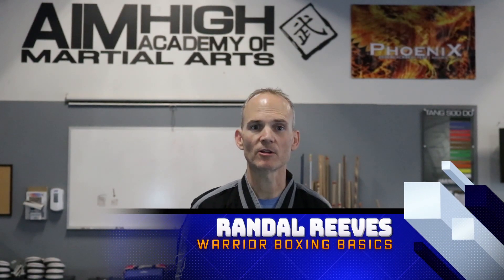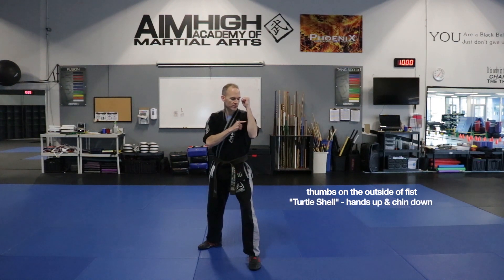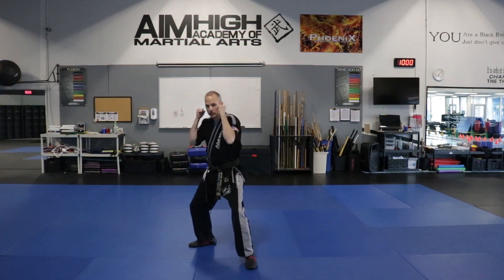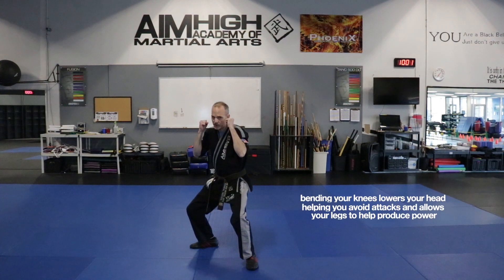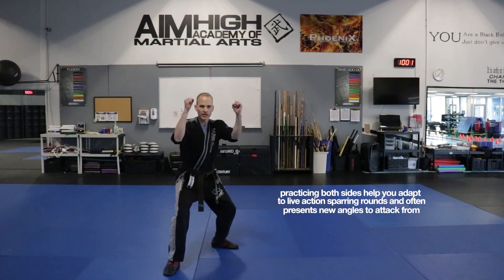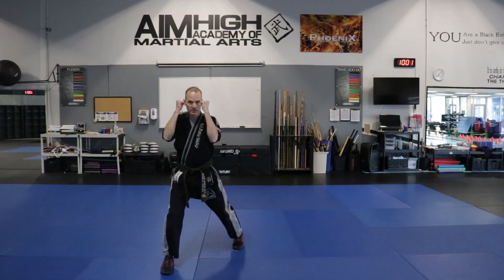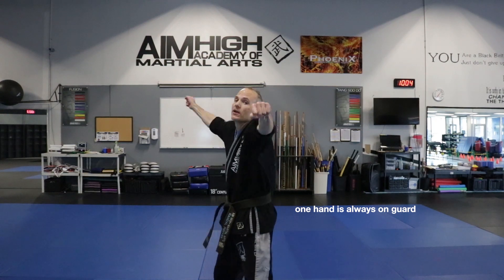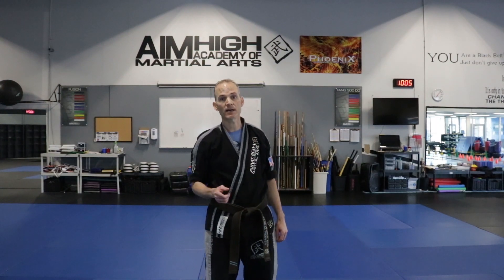Aim High's Technique of the Week w/ Randal Reeves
Teacher Randal and Aim High Academy of Martial Arts take you and your child through Beginner Level Boxing Basics.